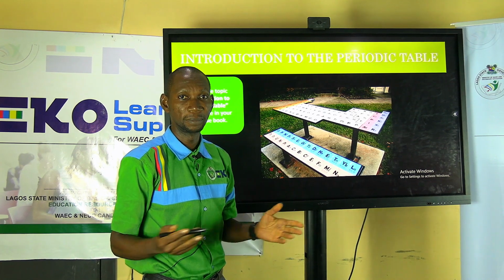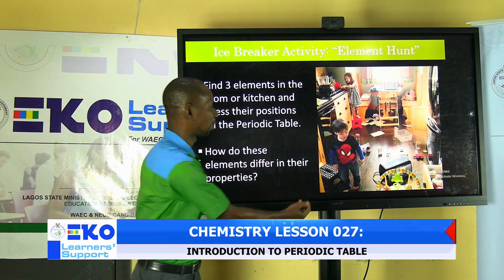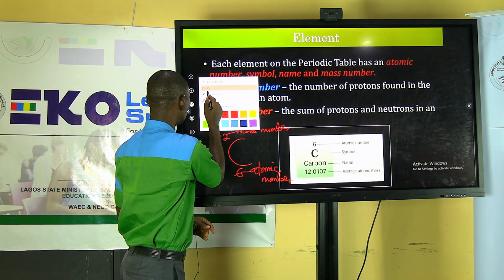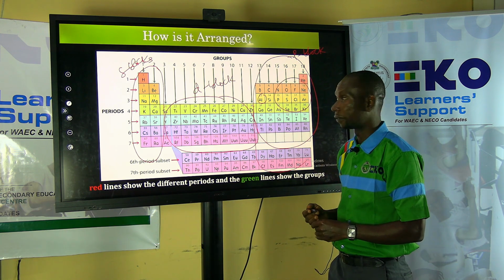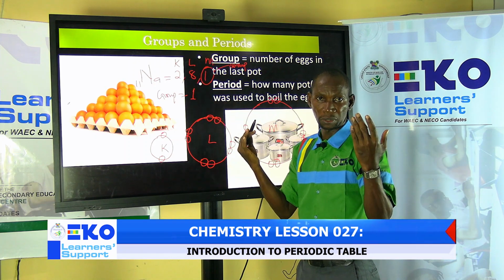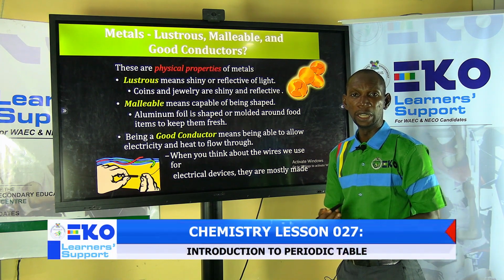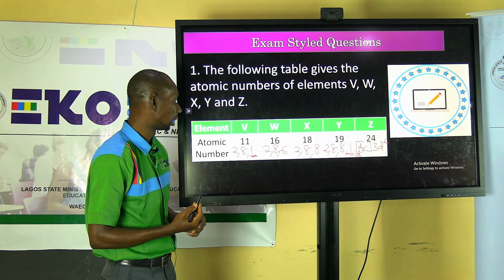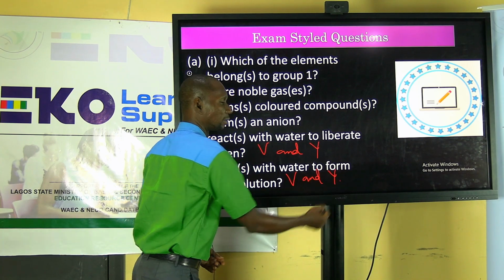EKO LEARNERS' SUPPORT || CHEMISTRY LESSON 027 || INTRODUCTION TO PERIODIC TABLE